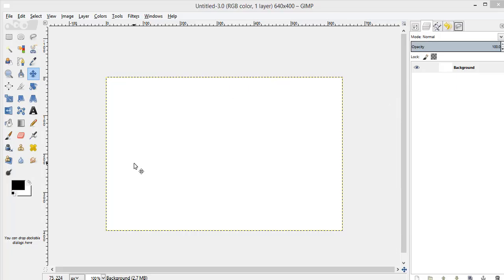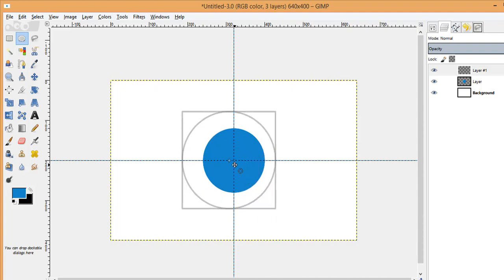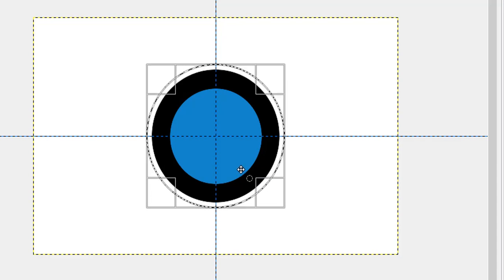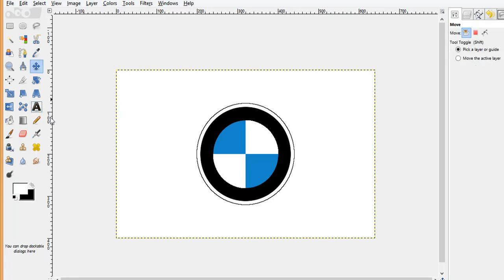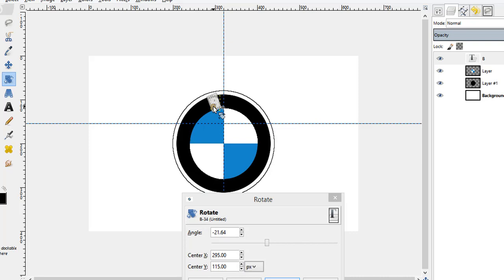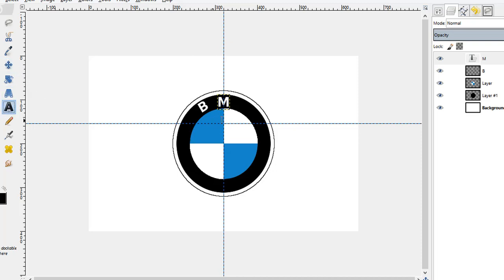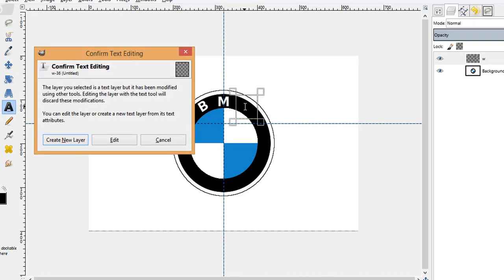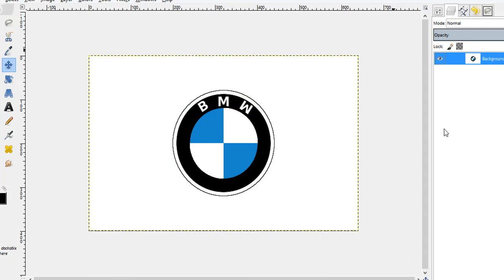design BMW logo in GIMP||Step by Step Tutorial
How to design the BMW logo in GIMP. The tutorial uses various tools available such as eclipse select tool, rotate tool, Bucket fill tool, Layers, Guides, etc.